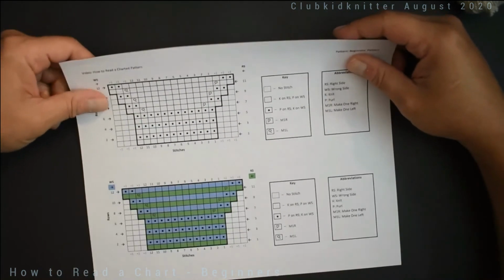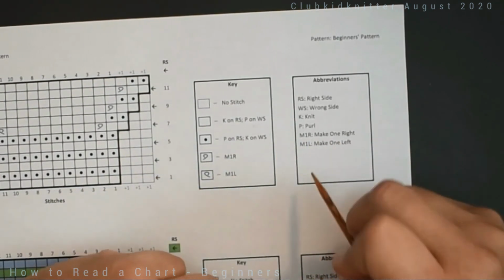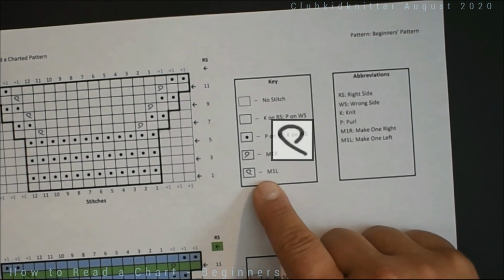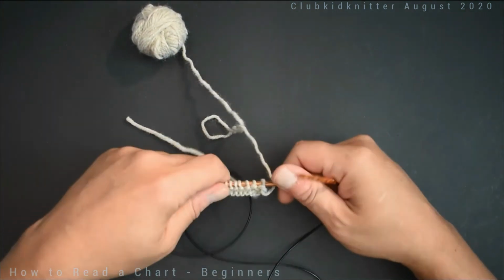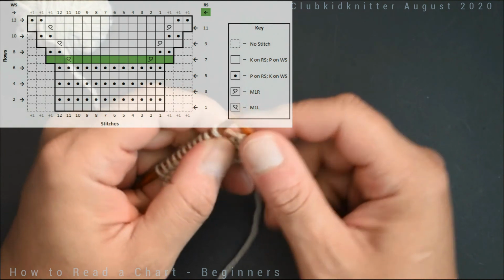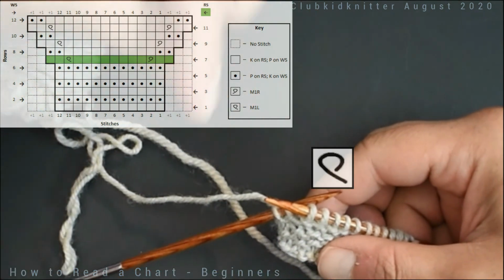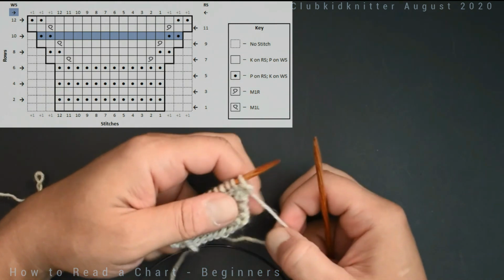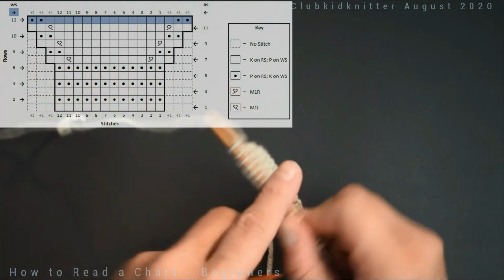How to Read a Chart - Beginners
This is part one of a two-part workshop on how to both read and knit from a charted pattern.

Skills required: knitting and purling.

Stitch techniques covered: garter stitch; stockinette stitch; stitch increases (make one right and make one left).

Supplies needed: any leftover yarn / wool and knitting needles. In this workshop, I am using some leftover worsted-weight wool with US 5 (3.75 mm) needles. To access and download the PDF version of the chart for the swatch that accompanies this workshop, click the following
You should see a download symbol towards the upper left (to the left of the search symbol). Once downloaded, you may open the document in Adobe Acrobat Reader and should then be able to print, if you so choose. The chart will also be displayed in the upper-left portion of the video throughout the actual knitting section of the workshop.

Below, is the table of contents for this workshop. I have provided time references, which will enable you to skip to any section. Simply click on the times.

Introduction: 00:38
The Anatomy of a Chart: 03:49
Rows and Stitch Columns: 04:16
Key and Abbreviations: 09:34
Casting On: 15:22
Rows 1 through 6: 16:43
How to Count Garter Rows: 22:53
Row 7: 24:21
M1R (Make One Right) Stitch Increase: 24:52
M1L (Make One Left) Stitch Increase: 28:00
Row 8: 31:36
Row 9: 32:02
Row 10: 36:44
Row 11: 38:13
Row 12: 40:56
Conclusion / Wrap-Up: 42:25

Most patterns come with both written out instructions and a chart that captures those very instructions. Charts can sometimes be more desirable, especially if there are many repeated sections. Charts provide the ease of a single “diagram” from which to knit your project. Imagine, a pattern that has 60 rows of knitting: a single-page chart can provide every last detail necessary to complete a pattern, as opposed to multiple pages of written out instructions. With a charted pattern, it is also easier to locate where you left off and need to pick up and begin again.

Charts use common stitch symbols to diagram a pattern. All symbols are located in a “key,” along with stitch abbreviations, for example: M1R, along with the non-abbreviated term (Make One Right). One of the nice things about a chart is that it is meant to be “reversible,” considering the necessity for turning your work after completing any row. Knit and purl stitches use a single symbol with the stipulation of doing one or the other depending upon from which side of your work (i.e., right- or wrong-side) you happen to be presently working. This means only having to read from a single chart rather than two separate charts – one for each side, in other words. Instead, a single chart is read from right-to-left, while working right-side rows and conversely, left-to-right, while working wrong-side rows.

My goal is to share knowledge through various tutorials and workshops. I am also listed on Ravelry under “Clubkidknitter.” I do welcome all feedback and comments so please feel free to provide them.

Happy Knitting!
-Clubkidknitter / Earl